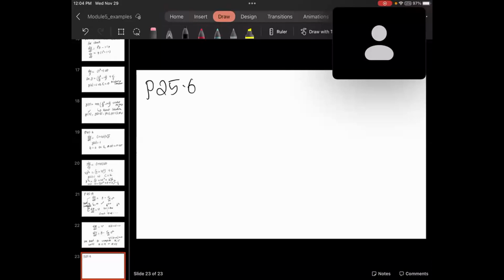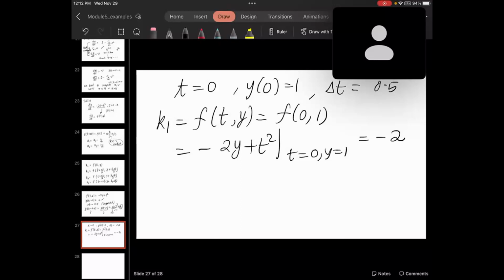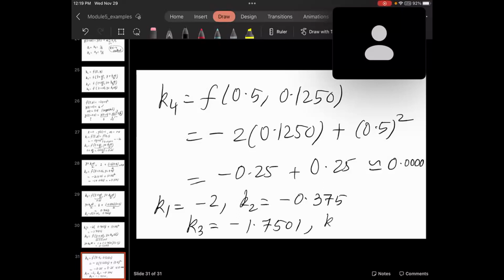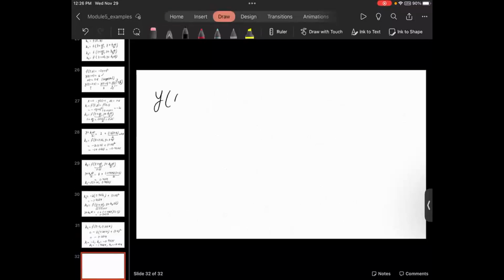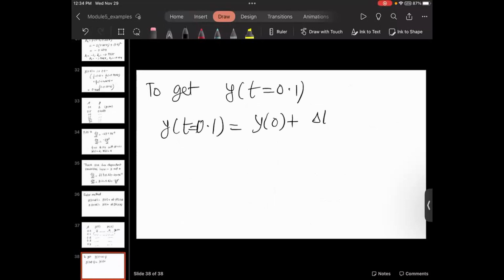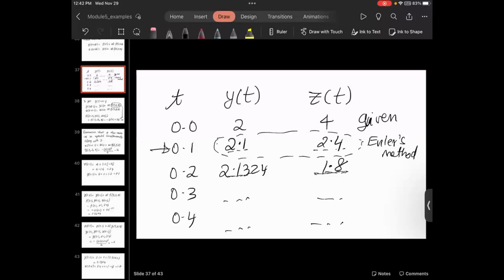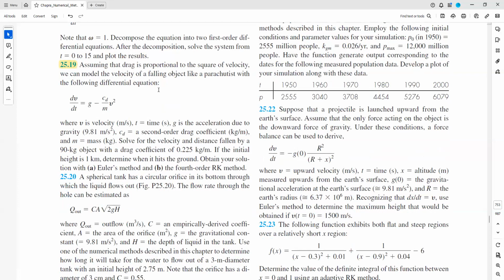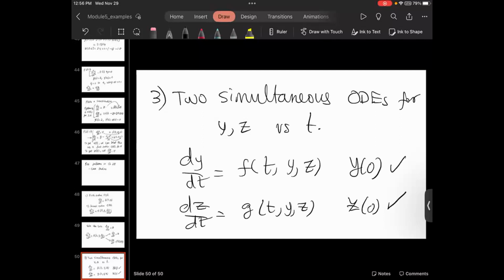MECH 3341: Numerical Methods Fall 2023 (11/29/2023) - recitation